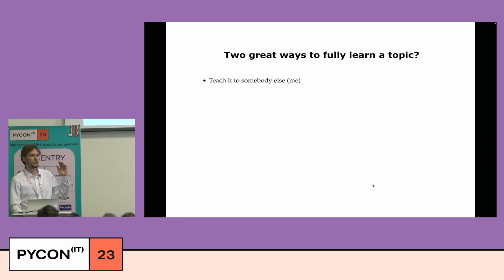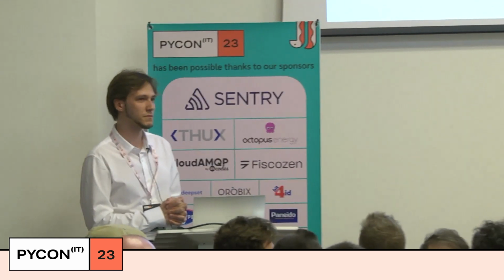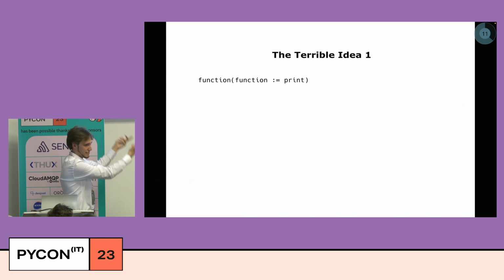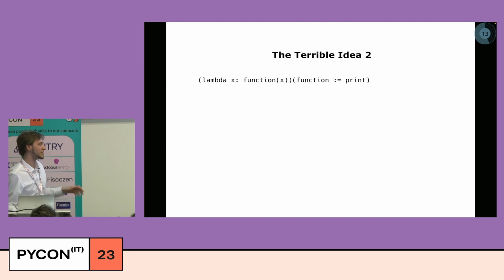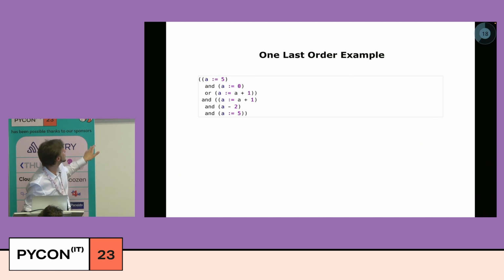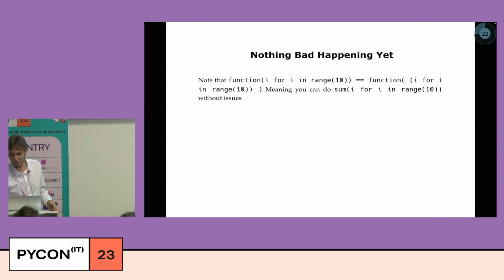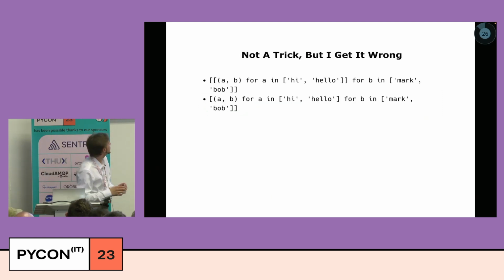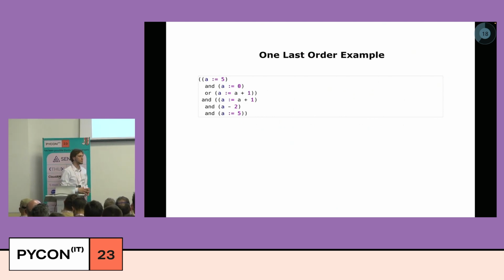Become a Better Pythonista by Abusing List Comprehensions and := - Niccolò Venerandi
Become a Better Pythonista by Abusing List Comprehensions and := - Niccolò Venerandi - PyCon Italia 2023

The goal? Being able to replace any loop with comprehensions. Why?
By talking non-stop about all the features of comprehension and the walrus operator, I'll (easily!) convince you that, by mastering some Python aspects to the extent of abusing them, you'll improve in your daily coding.